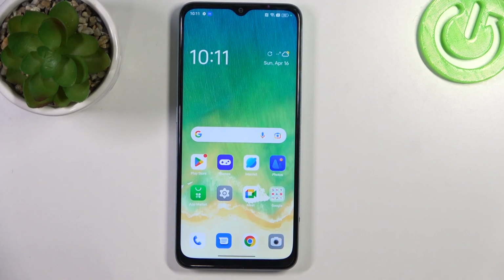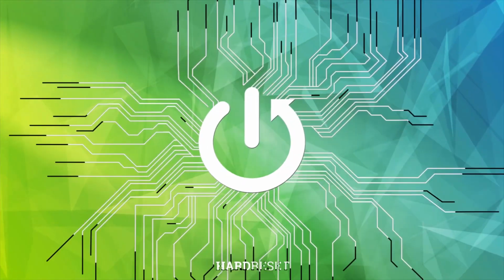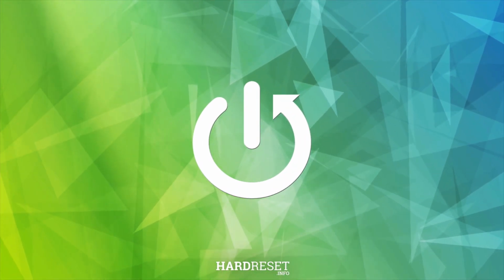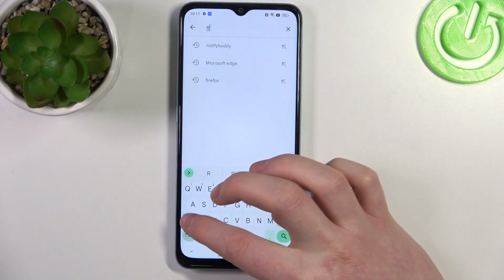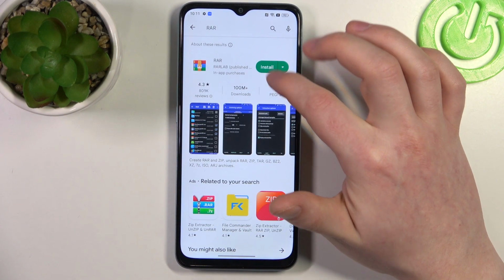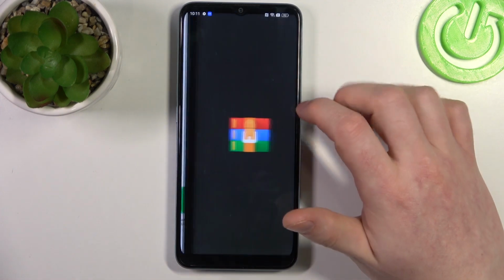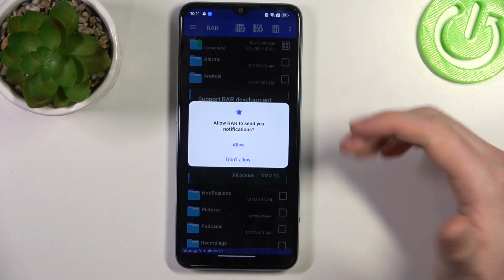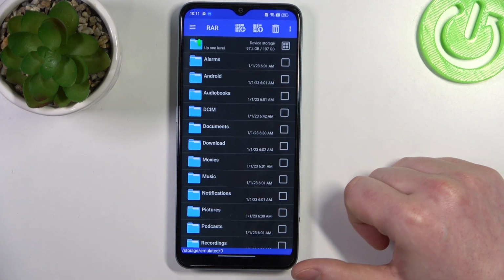How To Install Rar & Zip Packing & Unpacking App on Oppo A78 - RAR app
Find out more about Oppo A78:
Hello, everyone. Today, we want to present how to install the RAR app, which allows you to pack and unpack zip and rar files, on your Oppo A78. Our expert will show you step by step, how to download and install this application on your device. Enjoy the video. If you want to know more about your Oppo A78, visit our YouTube channel.

How to get Rar & Zip Packing & Unpacking App on Oppo A78? How to install the RAR app on Oppo A78? How to manage the RAR app on Oppo A78?